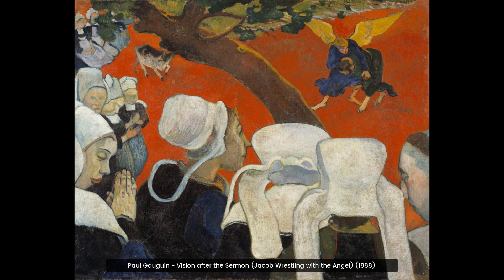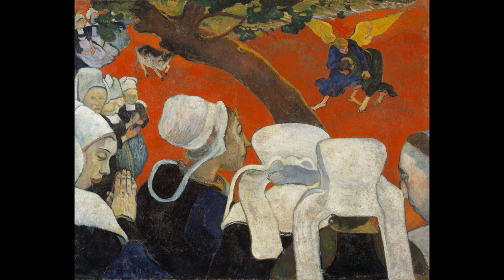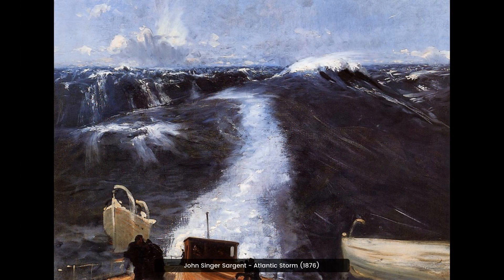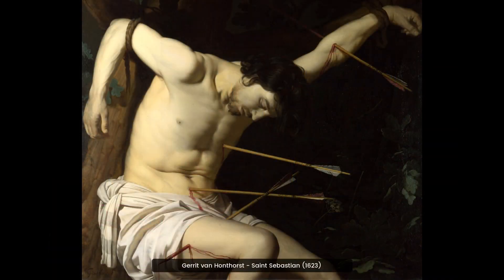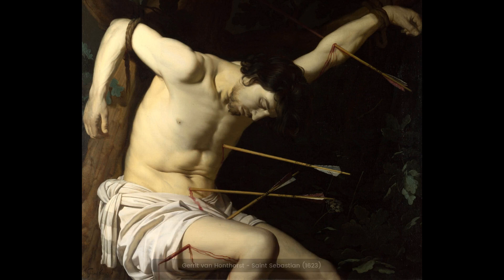Mastering Art with Paint, Drawings & Prints! n°5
Spark your creativity, ignite your passion for art, and deepen your appreciation for the world of colors, textures, and emotions captured on canvas and paper. Embark on a mesmerizing journey through the captivating realm of visual art.

*** NOTE: Some art pieces shown in this video may be disturbing to some viewers. While our intention is to provide historical context and education, we acknowledge that certain art may be emotionally challenging to view. If you find the images too distressing, we suggest skipping to the next segment or discontinuing watching altogether.

List of art:

0:00 Albert Bierstadt - "Rocky Mountains" (1866)
0:21 John Maler Collier - The Sleeping Beauty (1921)
0:44 Georges de La Tour - The Payment of Dues (Taxes) (1624)
1:08 Alfred Bastien - Canadian Gunners in the Mud (1917)
1:32 Édouard Manet - Woman Reading (Le journal illustre) (1879)
1:56 Oskar Kokoschka- Bride of the Wind (1914)
2:20 Jacques Louis David - Napoleon crossing the Alps (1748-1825)
2:44 Paul Gauguin - Vision after the Sermon (Jacob Wrestling with the Angel) (1888)
3:03 Nicolas Poussin - Et in Arcadia ego (1637 to 1639)
3:27 Takehisa Yumeji, Postcard, 1912
3:51 Vladimir Velickovic - Movement - (1984)
4:10 John William Waterhouse, Hylas and the Nymphs - 1896
4:34 John Singer Sargent - Atlantic Storm (1876)
4:58 Jack Vettriano - The Singing Butler (1992)
5:23 Vincent Van Gogh - Lap with Hands and a Bowl (1884)
5:44 Hokusai - The Great Wave off Kanagawa (1829-32)
6:06 Francis Bacon - Triptych inpired by "Sweeny Agostines" (1967)
6:30 Gerrit van Honthorst - Saint Sebastian (1623)
6:57 Édouard Manet, Boating (1874)
7:17 Pablo Picasso - Las Meninas (1957)
7:36 J.M.W Turner - The Burning of the Houses of Parliament (Sketchbook)(1834)
7:57 Emil Nolde (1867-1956)-Animal and Woman

Title: North Edge
Artist: Keys of Moon